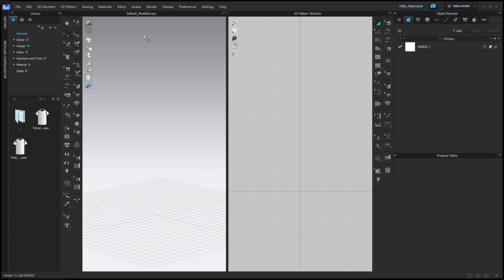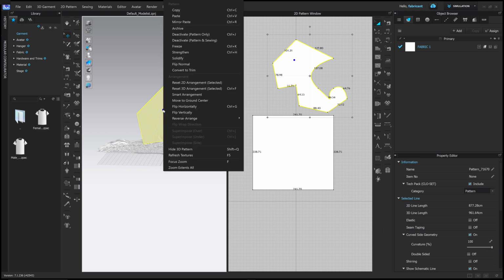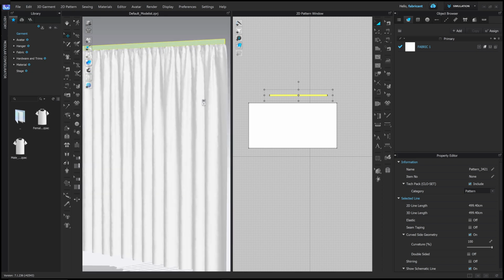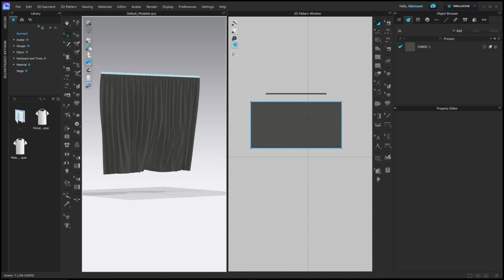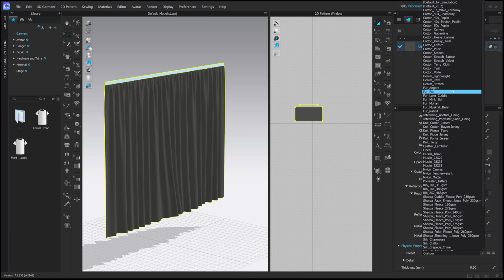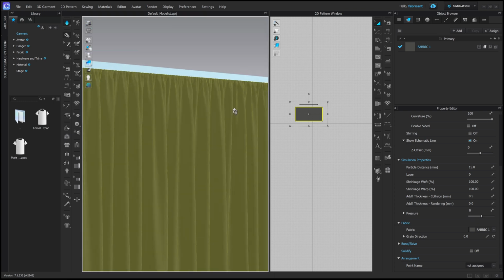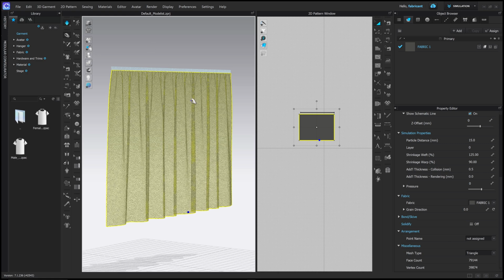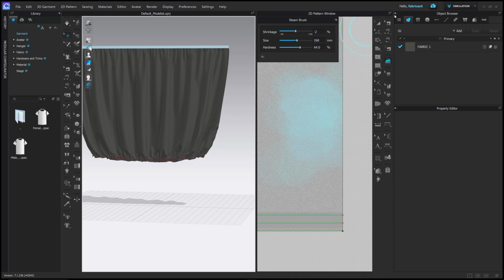CLO3D For Beginners - Introduction to Clo3d - Basic tools, Simulation Settings and getting started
CLO3D For Beginners
Introduction to all the tools used most often and ket things to be aware of when creating patterns and simulating garments in 3D - all you need to know to get started making Digital Fashion - start here for all the basics and complete overview.

Overview of simulation settings and how to get started using Clo 3d. The tools you will need to use all the time and what settings to consider in order to create the best details.